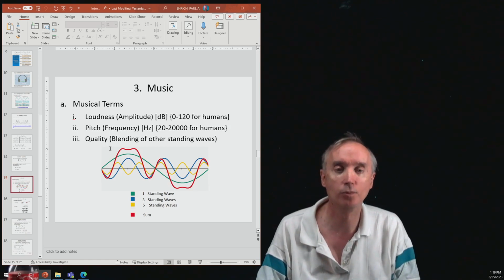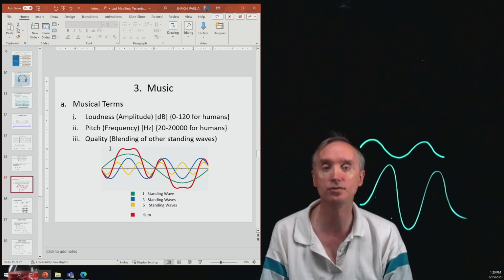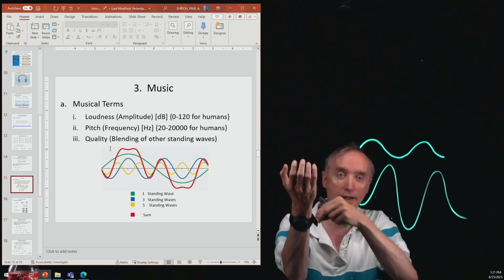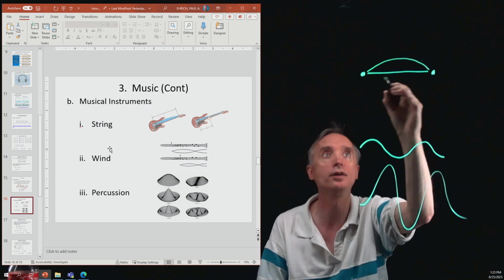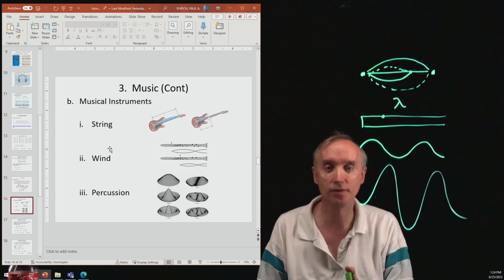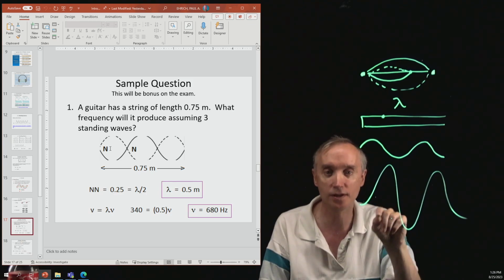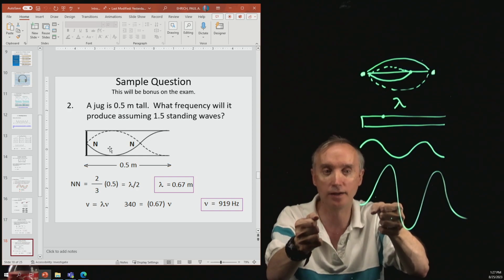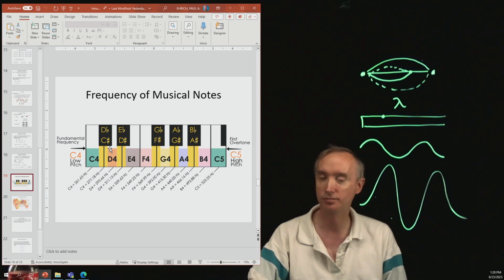Phy 16 6 Music and Musical Instruments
In this segment about adding waves you will learn musical terms and how music is produced.